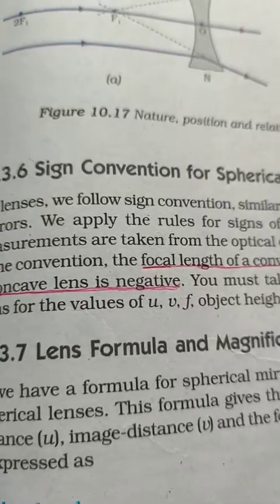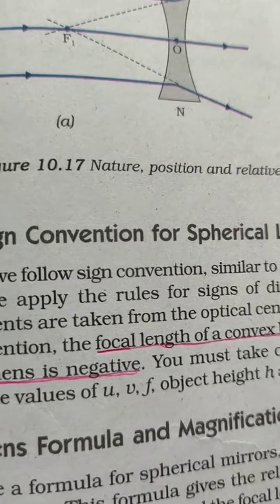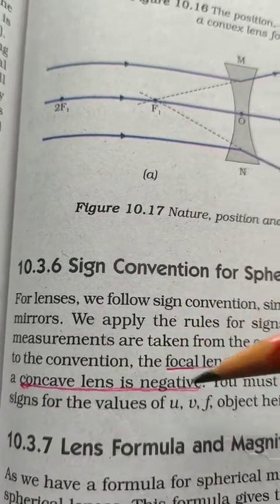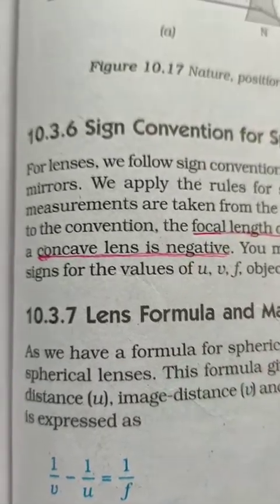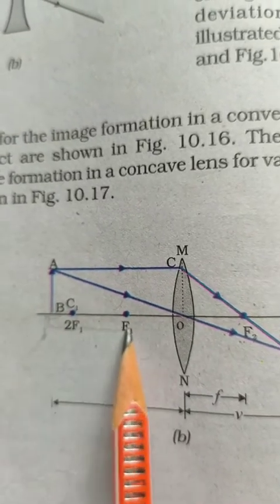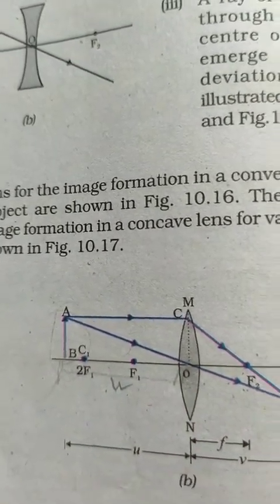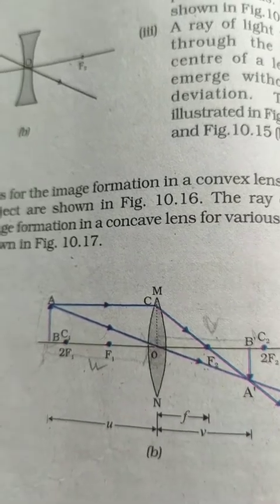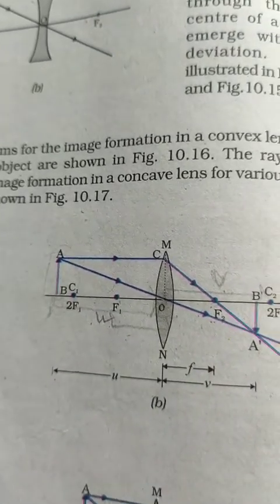Sign conversation:spherical lenses (class-10)|| Light